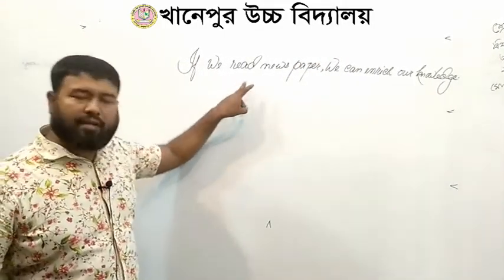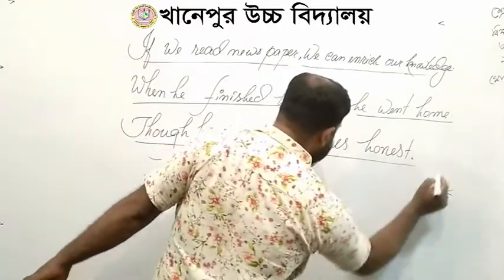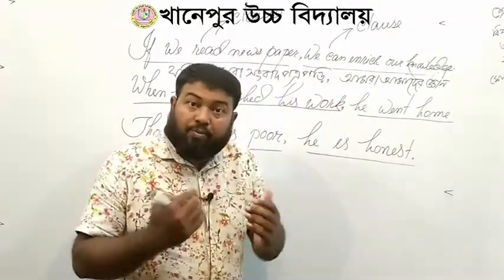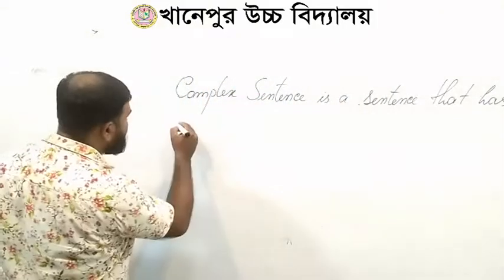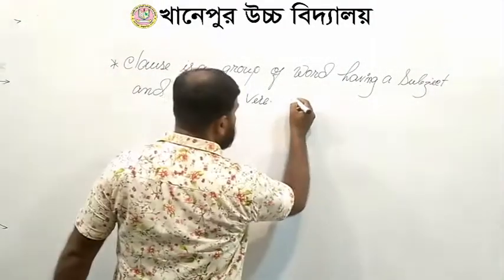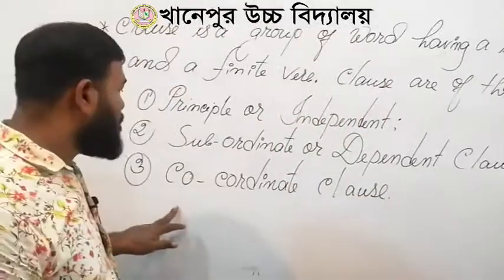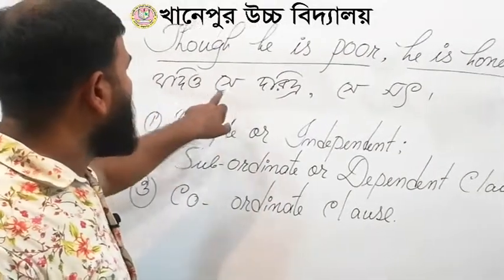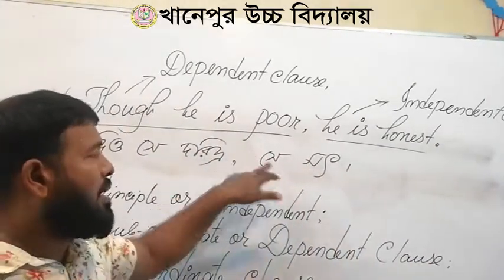Complex sentence | English grammar course, part-2 | 25-6-20 Online Class for 9-10 | K H School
Complex sentence | English grammar course, part-2 | 25-6-20 Online Class for 9-10 | Khanepur High School. Nawabgonj Dhaka

About Khanepur High School
খানেপুর উচ্চ বিদ্যালয়

স্থাপিতঃ ১৯৭৬ খ্রি:, পুন:স্থাপনঃ ১৯৮৬ খ্রিষ্টাব্দ
গ্রাম: খানেপুর, পো: খানেপুর বাজার, ইউনিয়ন : নয়নশ্রী, ওয়ার্ড নং - ০৫,

উপজেলা: নবাবগঞ্জ, জেলা : ঢাকা - ১৩২১
স্কুল কোড নং - ৯৬৫৯, ইআইআইএন নং - ১০৮৩০৫,

বিদ্যালয় প্রতিষ্ঠার পটভূমিঃ

খানেপুর গ্রামের পূর্ব দিকে প্রায় সাড়ে ৪ কি.মি. দূরত্বে সেন্ট থেকলাস উচ্চ বালিকা বিদ্যালয়, দক্ষিণে প্রায় সাড়ে ৩ কি.মি. দূরত্বে বান্দুরা হলিক্রশ উচ্চ বিদ্যালয় ও ৪ কি.মি. দূরত্বে সেন্ট ইউফ্রেজিস উচ্চ বালিকা বিদ্যালয়, পশ্চিমে প্রায় ৫ কি.মি. দূরত্বে শিকারিপাড়া উচ্চ বিদ্যালয় ছাড়া আর কোন উচ্চ বিদ্যালয় ছিল না। ফলে এখানে উচ্চ শিক্ষার দ্বার প্রায় একেবারেই বন্ধ ছিল। দু’একজন দুঃসাহসী ছেলে এস.এস.সি. পাশ করার সুযোগ পেলেও ১৯৯১ সালের পূর্ব পর্যন্ত এ গ্রাম সহ আশে পাশের প্রায় ১৫টি গ্রামের মধ্যে এস.এস.সি. পাশ মেয়ে ছিল না। বিশেষ করে ১৯৭৫ সালে এ গ্রামের তোতা মিয়া নামের এক শিশু টাকার অভাবে বান্দুরা হলিক্রশ উচ্চ বিদ্যালয়ে ভর্তি হতে না পেরে কীটনাশক পান করে আত্মহত্যা করলে শিক্ষা পাগল জনৈক আনিস উদ্দিন আহমেদ (আনিস মাস্টার) এলাকার আরও কয়েকজন সমমনা শিক্ষিত যুবক ও নিজ বাড়ির বধূদের সাথে নিয়ে ১৯৭৬ সালে এ বিদ্যালয় প্রতিষ্ঠার উদ্যোগ নেন। প্রথম দিন শিক্ষার্থী ছিল মাত্র ০৩ জন, শিক্ষক/শিক্ষিকা ছিলেন ০৭ জন। নানা প্রতিকূলতায় তা বেশিদূর এগোতে পারেনি। দ্বিতীয়বার ১৯৮৬ সালে আবারও এর কার্যক্রম শুরু হয়। এরই ধারাবাহিকতায় ১৯৯১ সালে এ বিদ্যালয় থেকে এ গ্রামের ৪ জন মেয়ে প্রথম এস.এস.সি পাশ করে। শিক্ষায় অনগ্রসর এ এলাকায় খানেপুর উচ্চ বিদ্যালয় এখন দেদীপ্যমান দ্বীপশিখা। বিভিন্ন পাবলিক পরীক্ষায় শতভাগ পাশের গৌরব এবং ট্যালেন্টপুল-এ বৃত্তিপ্রাপ্তিসহ উপজেলায় একাধিকবার প্রথম স্থান অধিকার করেছে এ বিদ্যালয়।